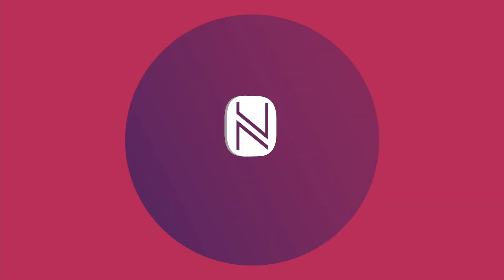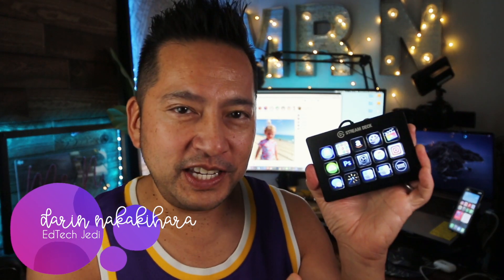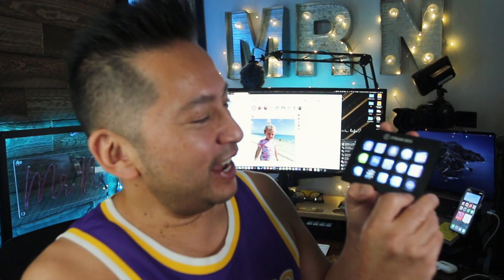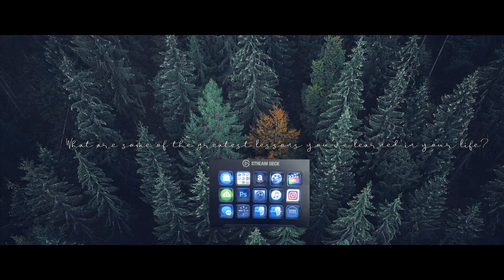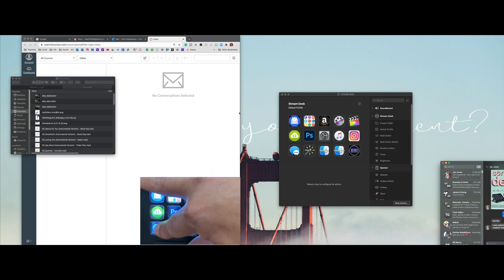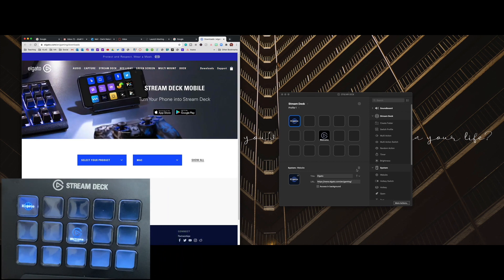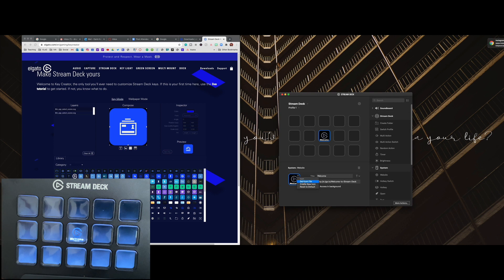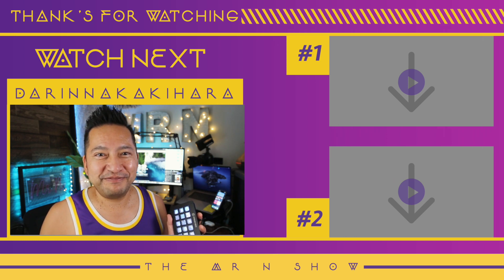STREAM DECK - A Virtual Teacher's New Best Friend!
Tech For Teachers. This is a virtual teacher’s new best friend. The Elgato Steam Deck puts everything at your fingertips. You can start a Zoom call, switch screens, MUTE all with the touch of a button. I also use it to open frequently used apps like Photoshop and Screenflow. I can’t begin to tell you how useful this tool has been to my remote teaching. If you are looking for one must-have tool to add to your teacher toolbelt, this is it.
My name is Darin Nakakihara.  I am a Youtube Creator from Southern California.  This is a daily vlog about my adventures as a husband, middle school teacher, father of 3 daughters and best friend of Kobe and Harlow the dogs.
Let's be friends:
Elgato Stream Deck $150

$130

Camera
Canon 70d (body) $579
Canon EF 16-32mm lens $1400
70D battery adapter $28
Monopod extension rod $19
Tripod ball head $27
Quick release screw $10
Jobi GorillaPod $35
DJI Osmo Mobile 3 $125

Lighting
Studio lights $155
Single studio light $70
Softbox diffuser $18
Camera video light $26
Threaded light adapter $6

Sound
Rode video micro microphone $84
Blue Snowball USB Microphone $75
Microphone boom arm $14
Mic adapter $11

Misc.
Laptop stand $33
Powerstrip $32
Monitor stand $24
Colored LED strip $9
Step drill bit $10
External SSD Hard drive $127
Butcher block cart $63
Fairy lights $8